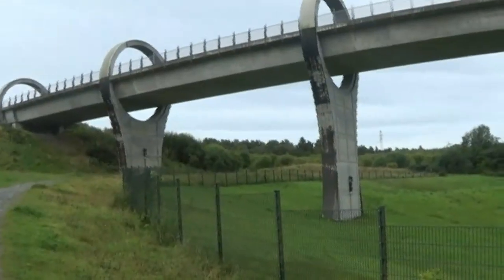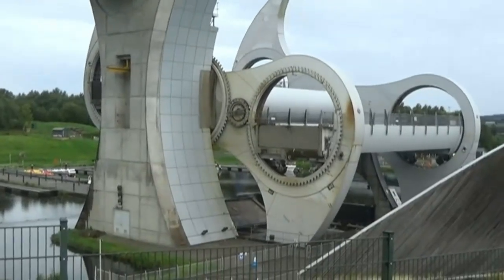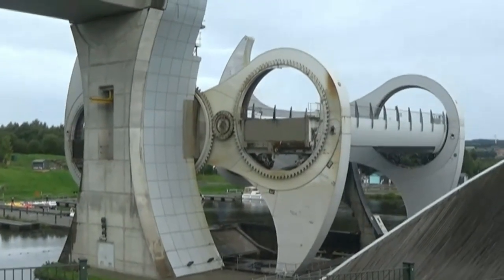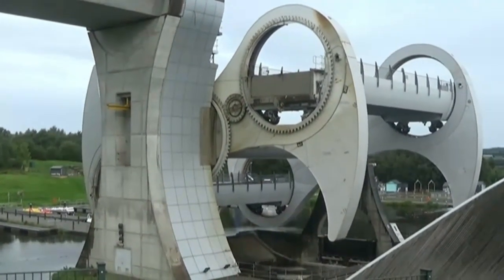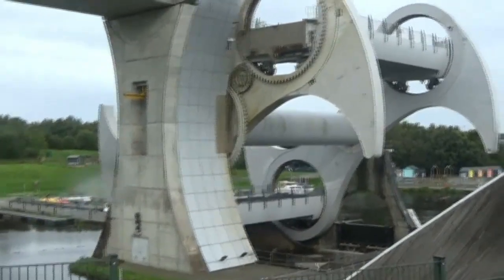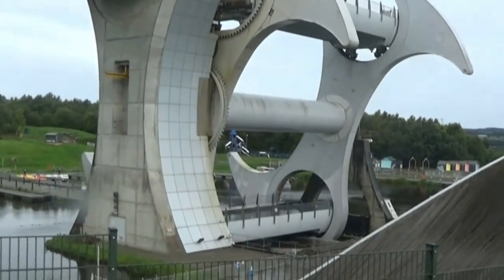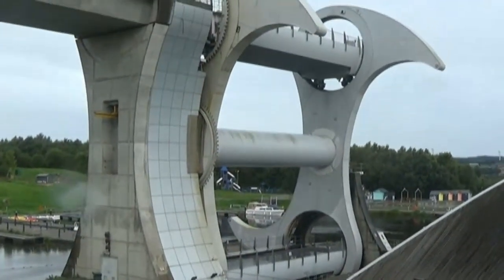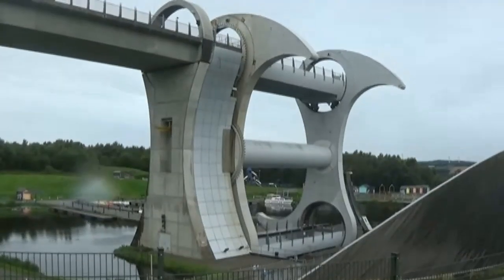SCOTLAND - FALKIRK WHEEL .